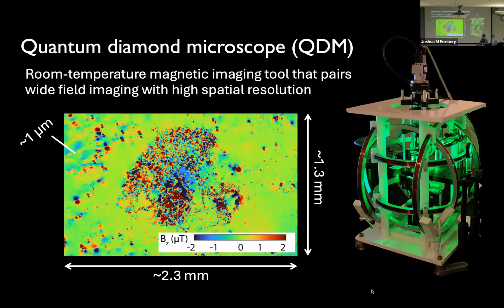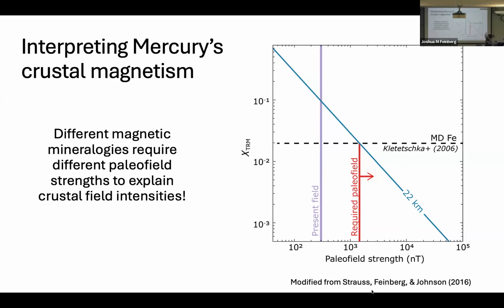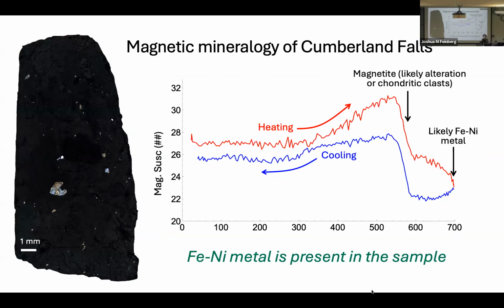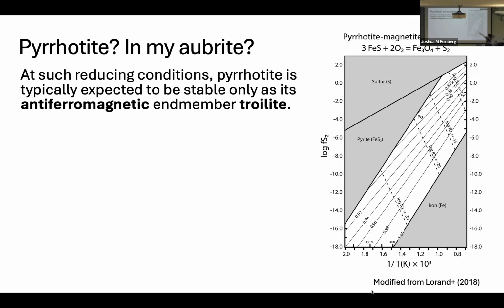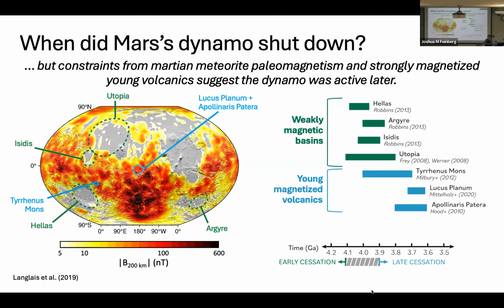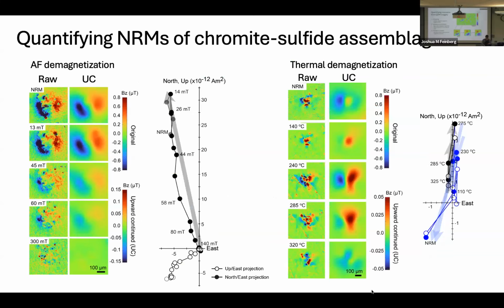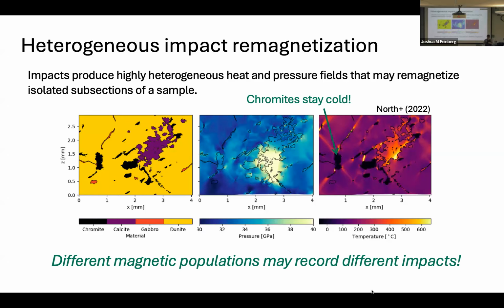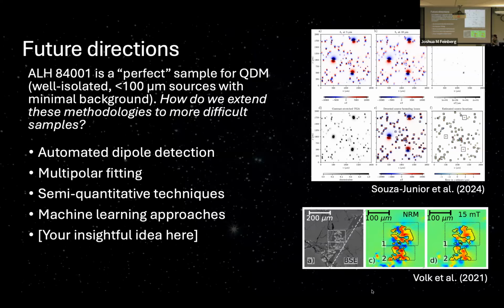Advances in Planetary Magnetism from Quantum Diamond Microscopy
Presented by Sarah Steele (Harvard University).

Understanding the magnetic histories of terrestrial bodies such as the Moon, Mars, and Mercury can provide unique insights into their thermal histories and deep interior properties. However, there are distinct challenges associated with interpreting both remotely sensed magnetic observations and the paleomagnetic records preserved in individual meteorites.

Deriving magnetic histories from crustal magnetic surveys is complicated by poorly known magnetic mineralogies, high measurement altitudes, and uncertain magnetic source regions. Meteorite- and returned-sample-based studies must contend with limited sample volumes, complex shock and heating histories, and alteration-prone magnetic mineralogies.

New techniques for micron-scale magnetic imaging with the Quantum Diamond Microscope (QDM) can address some of these obstacles by enabling the study of samples with complex magnetic histories, maximizing return from small sample volumes, and permitting detailed in situ magnetic characterization.

We discuss two distinct applications of quantum diamond microscopy to problems in planetary magnetism. First, we present results from a QDM-based paleomagnetic study of the martian meteorite ALH 84001. Although ALH 84001 contains multiple magnetic populations of different ages, partly due to submillimeter variations in temperature and pressure experienced during several shock events in its history, QDM-based techniques enabled us to characterize magnetization in several of these populations.

Second, we discuss the recent use of quantum diamond microscopy to characterize magnetic mineralogies of highly reduced samples, with important implications for interpreting crustal magnetization on reduced bodies such as Mercury and the Moon. By pairing micron-scale magnetic imagery of aubrites and eucrites with compositional measurements from electron microscopy, we identify remanence-hosting phases in situ.

We observe remanence associated with pyrrhotite in several reduced samples, suggesting that Fe-depleted pyrrhotite may be stable under more reducing conditions than previously expected. These studies demonstrate the QDM’s utility for interpreting remanence in samples with complex magnetic histories and for characterizing exotic magnetic mineralogies.